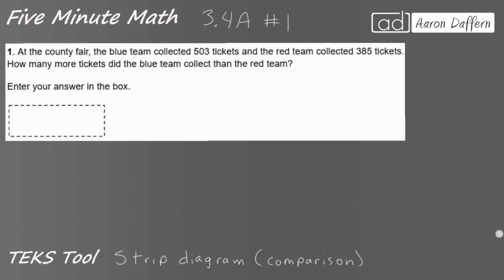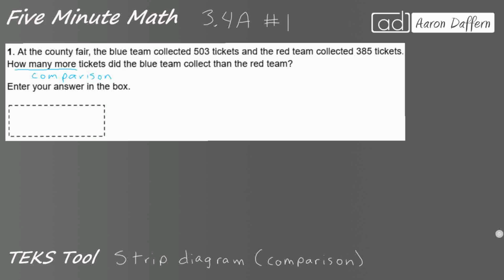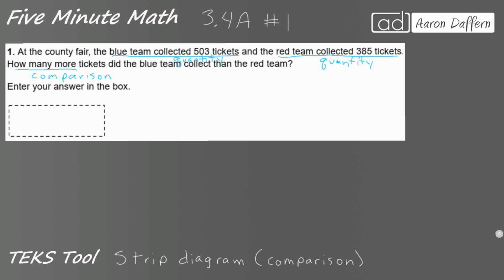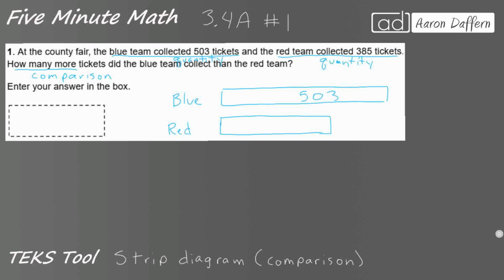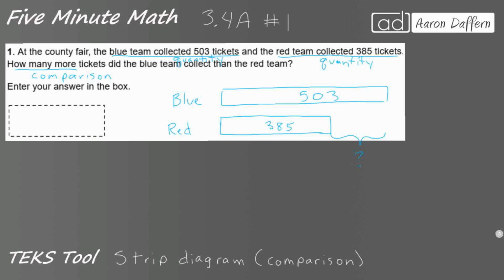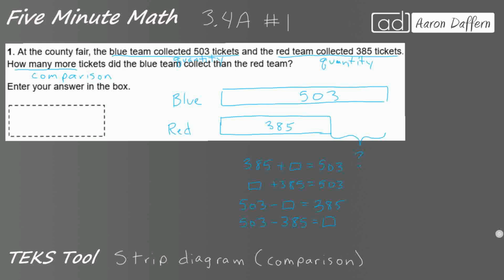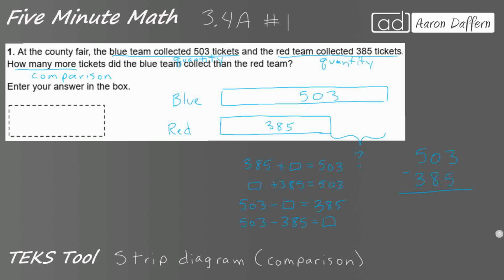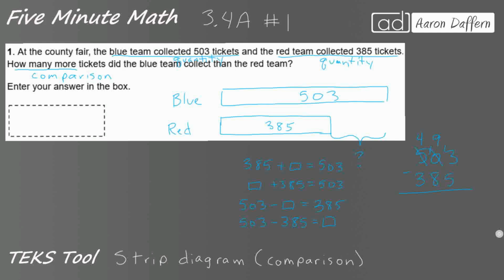TEKS Tools Strip Diagram: Comparison (3.4A #1)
Learn how to use a comparison strip diagram to solve problems involving addition, subtraction, multiplication, and division. More information about TEKS Tools can be found